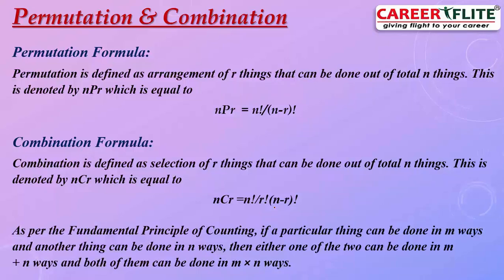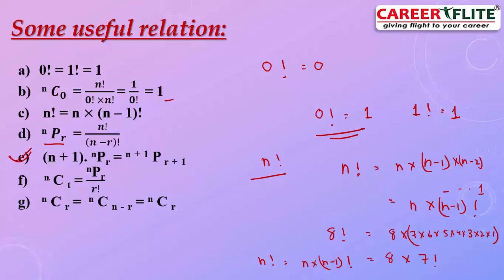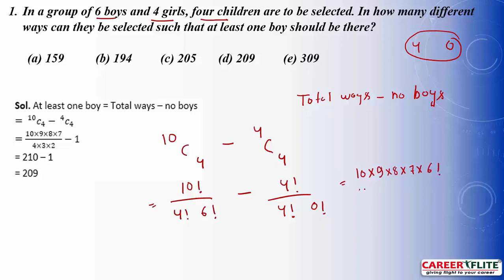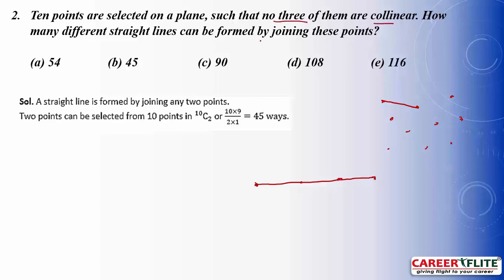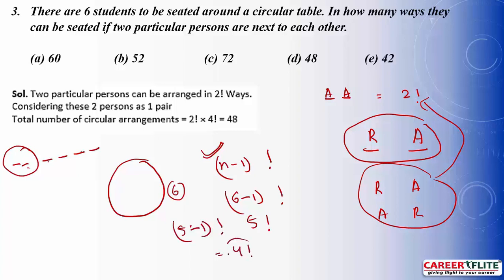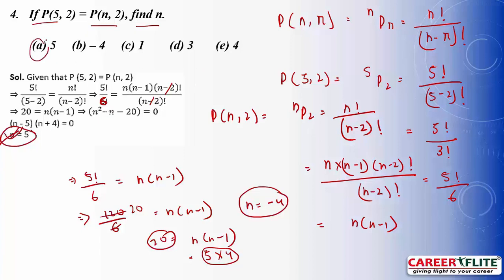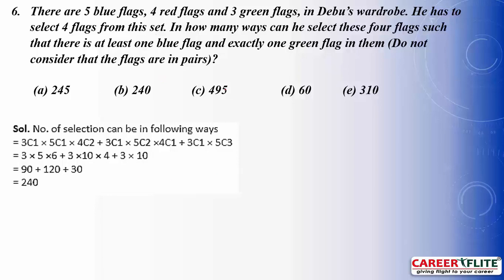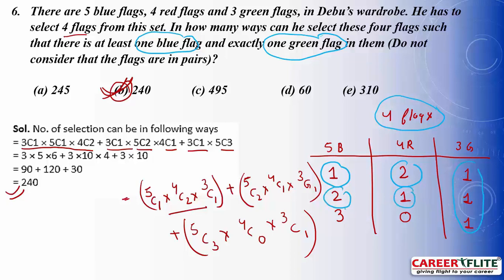Permutations And Combinations Tricks for SBI PO/ Clerk , IBPS, SSC CGL, Railway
Here today in this video we will discuss permutation and combination. Permutation and combination is a very important topic in any competitive exams. This topic questions with answers have been asked in many competitive exams and there are strong chances to ask permutation and combination questions again in SSC, Bank and other competitive exams.

Are You Preparing For Government Jobs? | Banking | SSC | Railway | Other Competitive Examination? then Join Career Flite.

Team CareerFlite